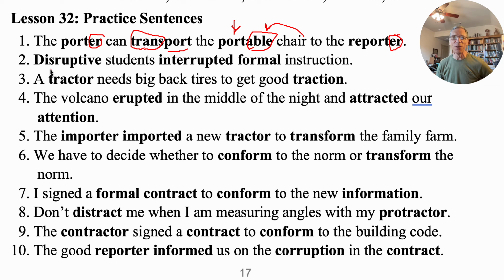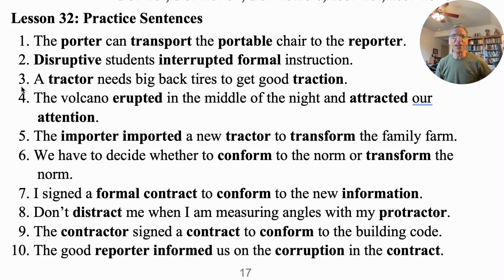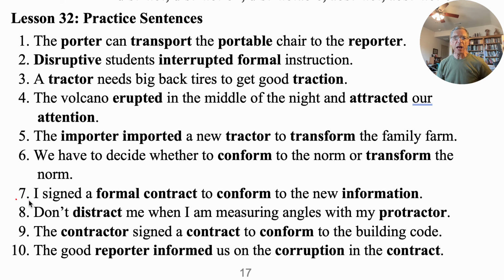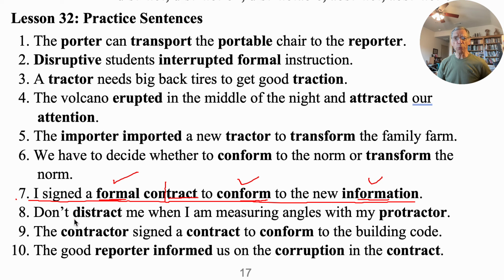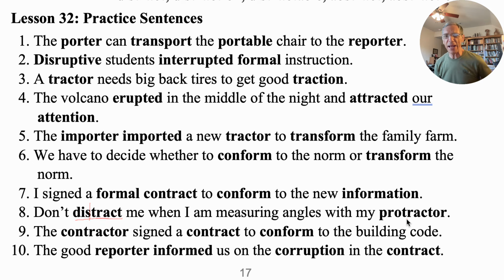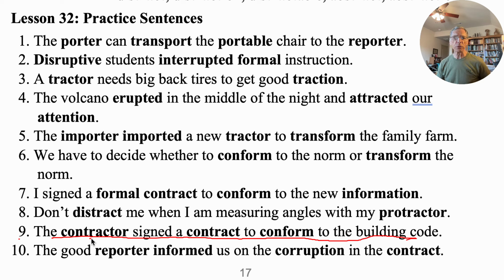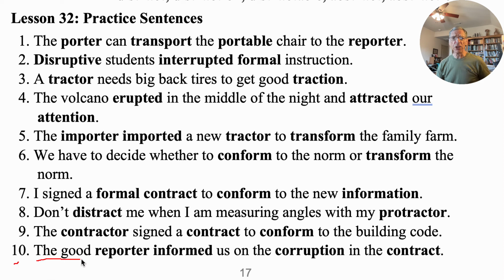Beyond Basic Phonics Lesson 32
Practice Sentences for Lesson 31: Romance Roots I: rupt, port, form, tract